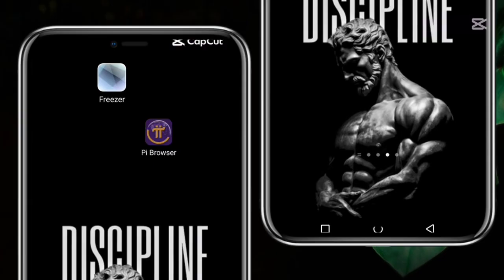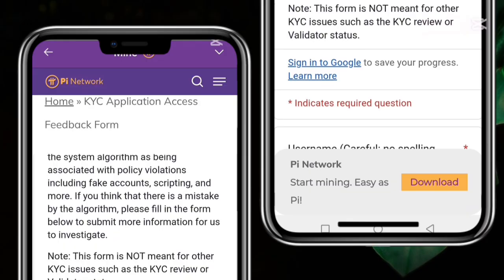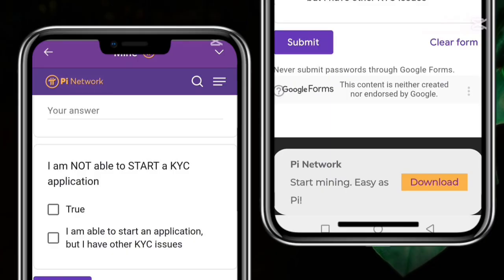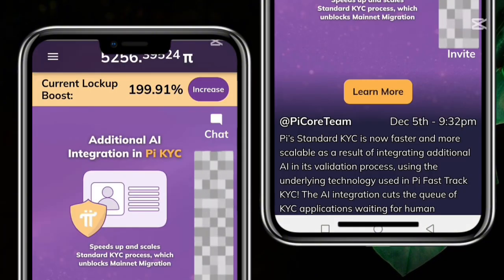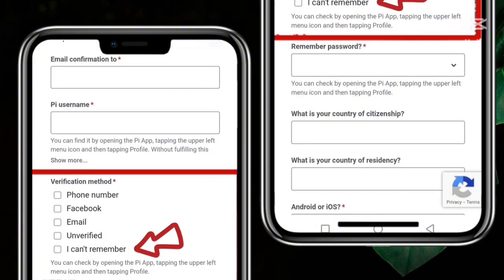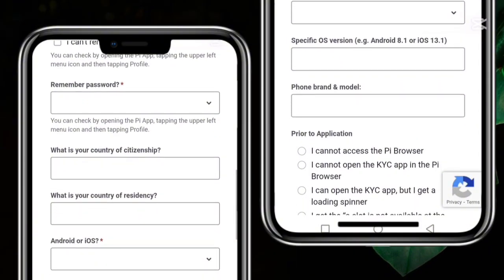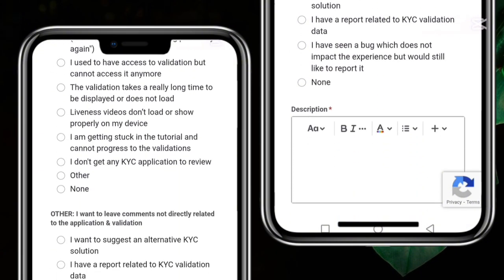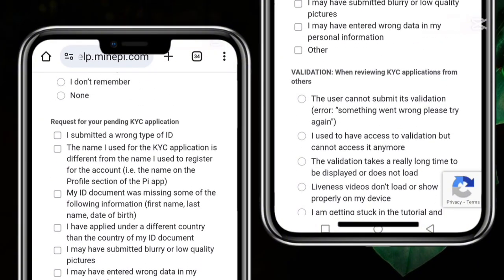Pi Network Pending KYC issues Solved ✅ / I Wish I Knew About This Method Earlier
🚀 PI NETWORK KYC ISSUE FINALLY SOLVED! 🔥
If you’ve been struggling with KYC on Pi Network — “stuck,” Pending, or blocked” — this video is your complete solution!

In this video, I break down exactly how to submit a report for any KYC issue and the step-by-step process to get it resolved. Whether it's algorithm misidentification, verification delays, or account review problems, this guide will help you fix it fast.

✔️ How to check your KYC status
✔️ The official method to submit a KYC problem report
✔️ Why some Pioneers become ineligible
✔️ How to request a re-evaluation
✔️ What to expect after submitting

Don’t let KYC stop your Pi journey — watch till the end and get your account cleared! 💪✨